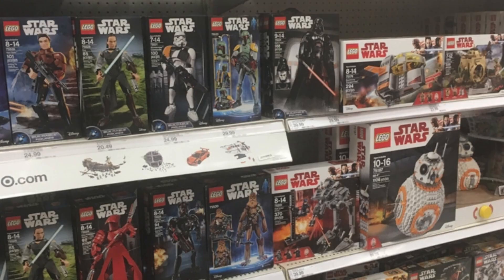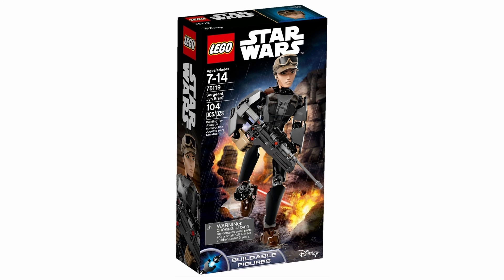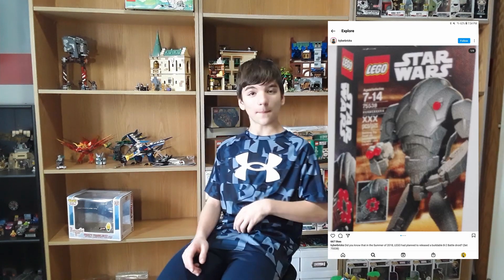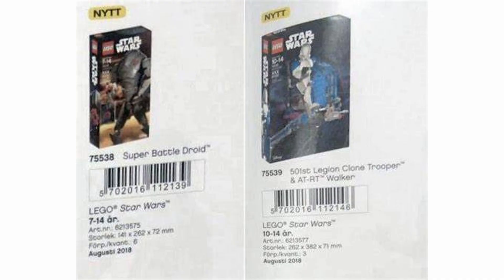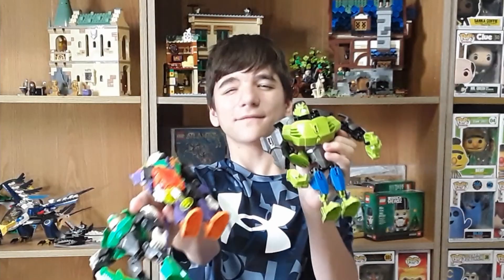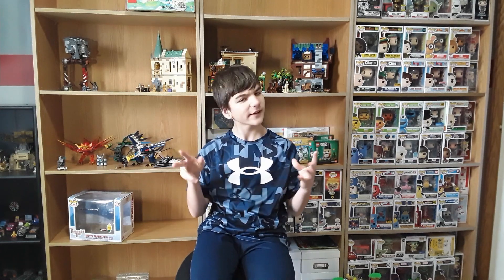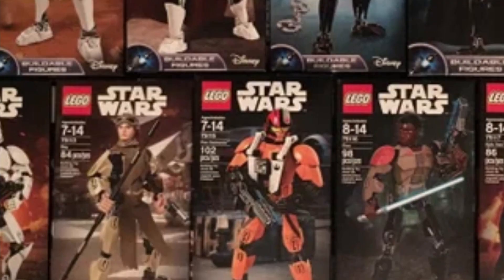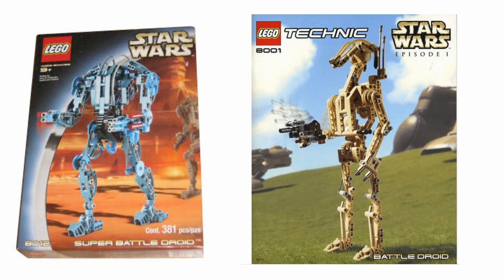Did you now about this CANCELLED Lego Star Wars Set!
Guys I hope you enjoyed this video. Thanks again for all the growth on the channel. I can't wait to hit 300 subs, and if you really enjoyed this video maybe send to your friends or the bois.